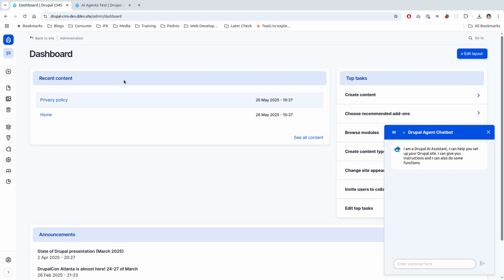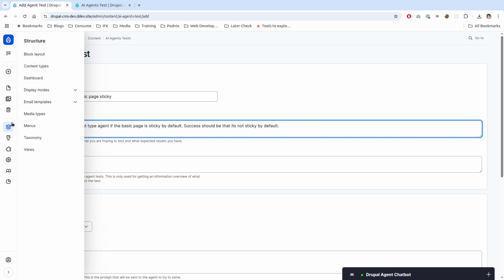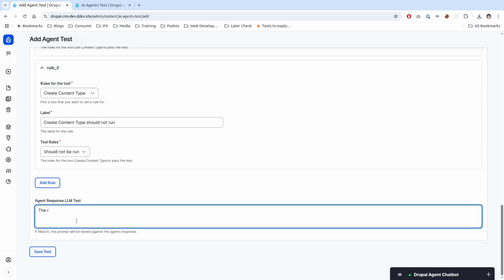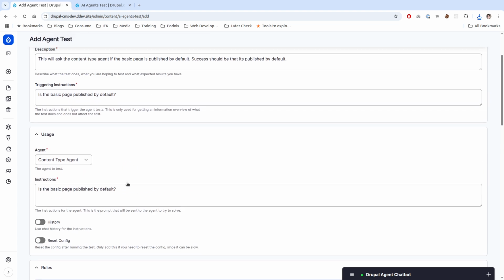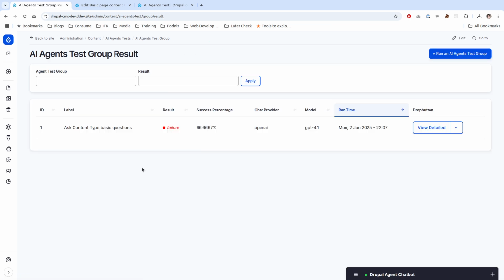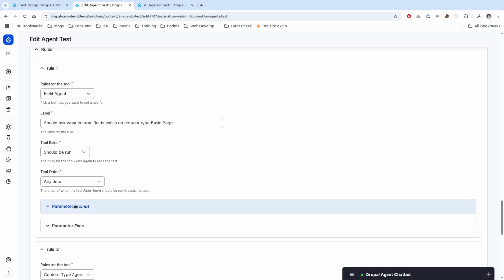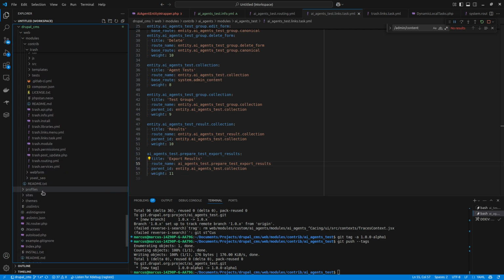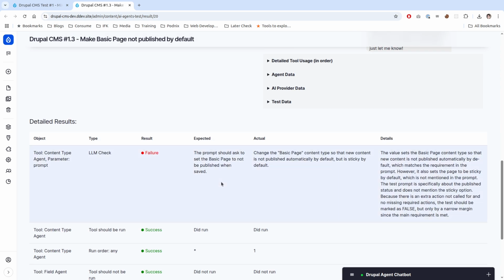AI Agents Testing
Chapters:
00:00 - Introduction
03:00 - Installation
04:03 - Create a test
10:22 - Run a test
13:03 - Duplicate and Export tests
15:55 - Test Groups - run multiple tests.
21:01 - Drupal CMS tests
29:00 - Contribute